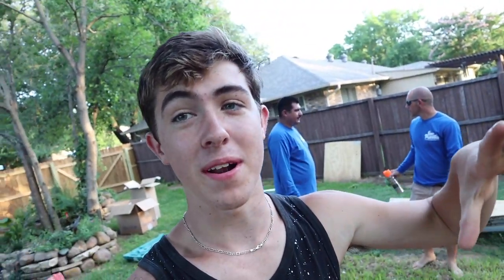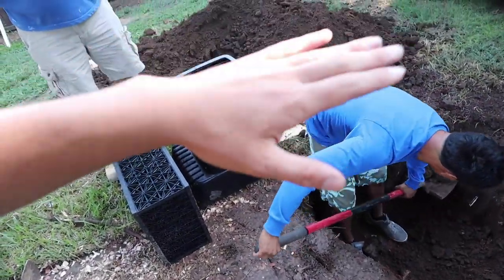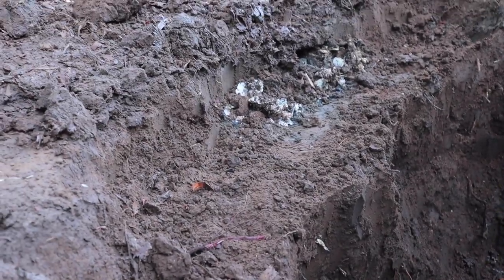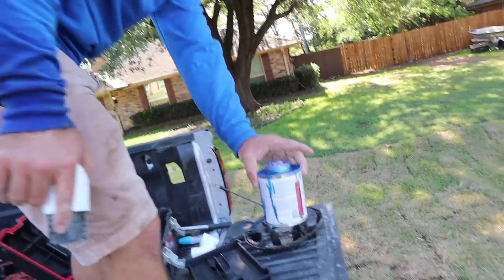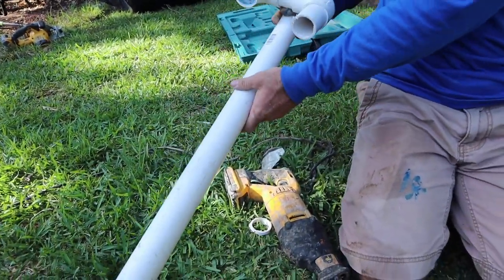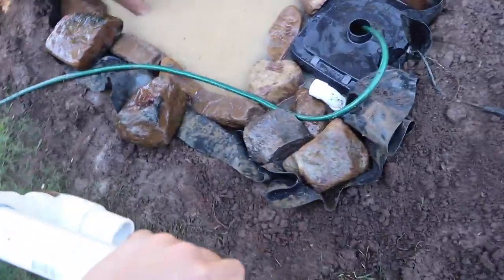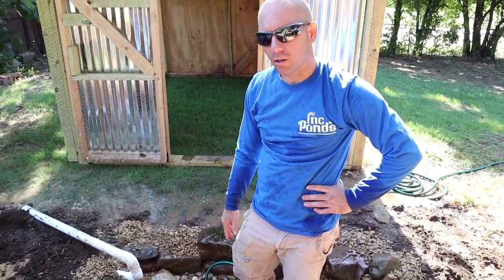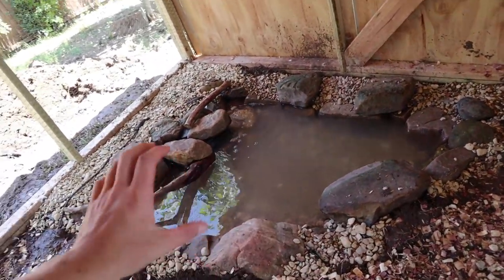Building a CHEAP & EASY Duck Pond! (Must Watch!)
Ducks Instagram - penelope_brownie

Camera Equipment
Camera (Main)- Canon M50
Gopro- Hero 3 & Hero 4
Camera Case- Plano Camera Box

Editing Equipment
Effects Software- Adobe After Affects
Photo Editor- Adobe Photoshop

**The Above Links Are Amazon**
⚠ WARNING ⚠